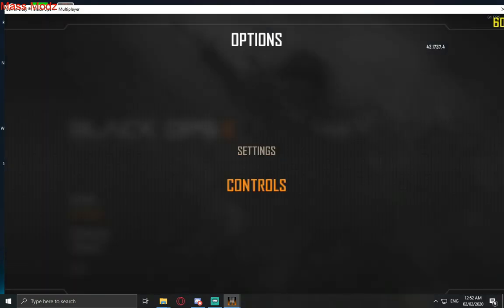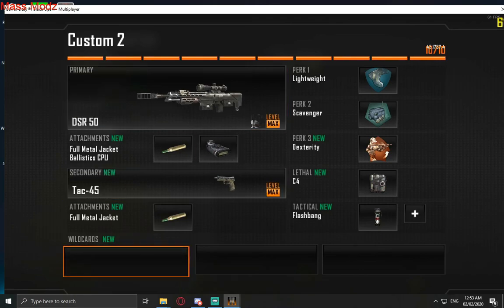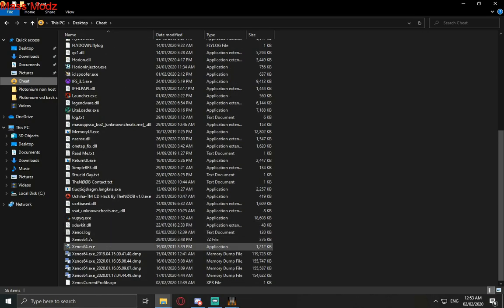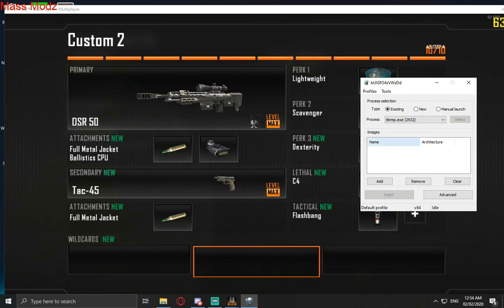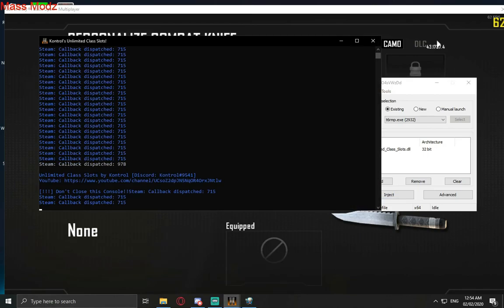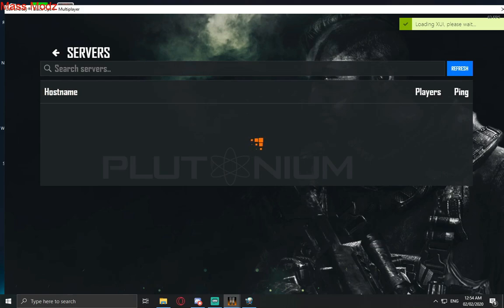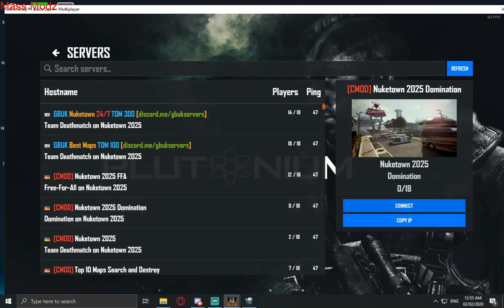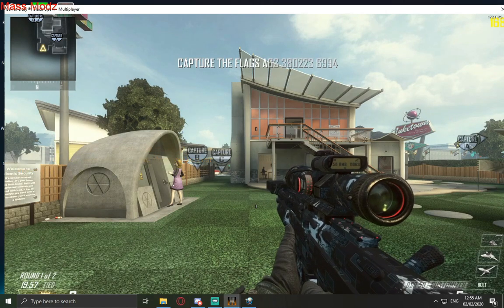Plutonium Unlimited Class Slots[Bannable]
**USE AT YOUR OWN RISK, YOU WILL BE BANNED!**

This is a tutorial on how to get unlimited class slots on Plutonium BO2.
(YOU WILL NEED TO INJECT EACH TIME YOU LAUNCH THE GAME)
Made by Discord - Kontrol#9541